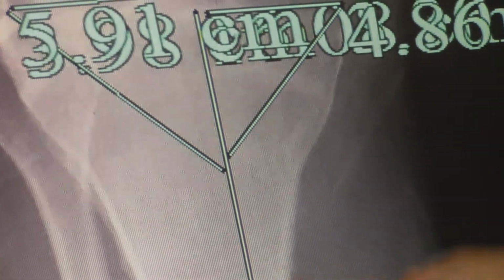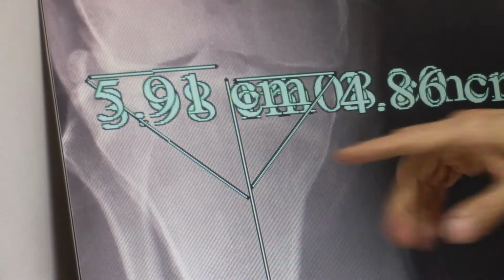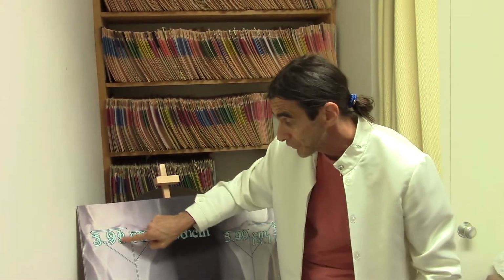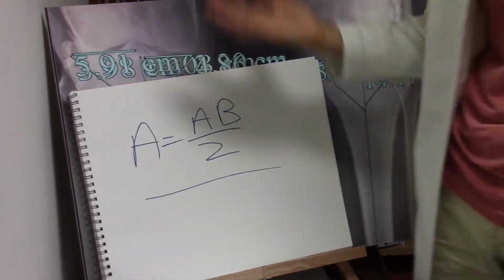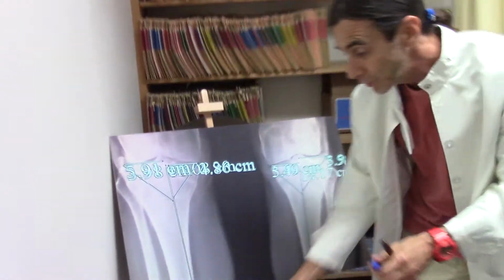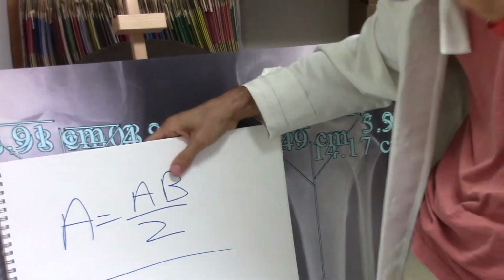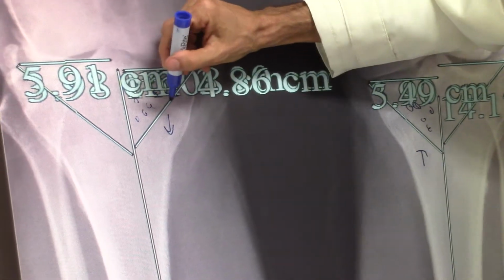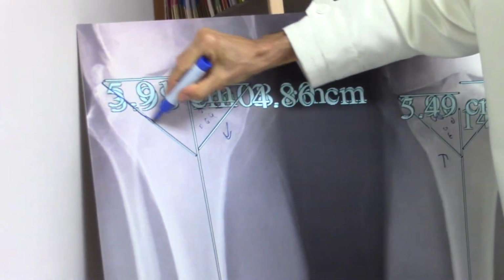The Learning Lab: Vol. 36-- Knock Knee Treatment